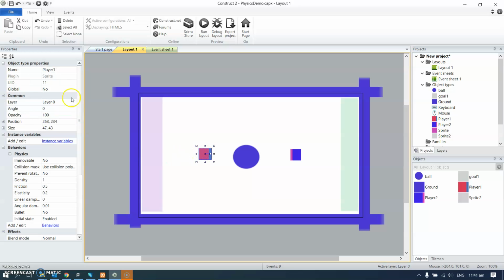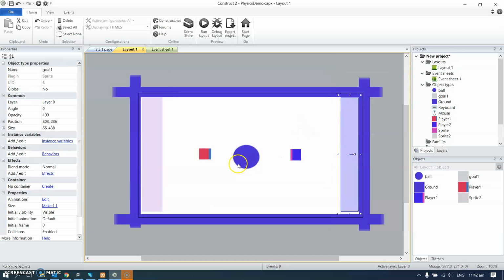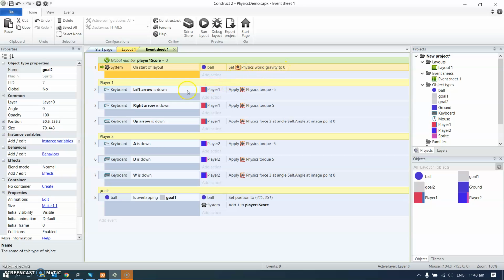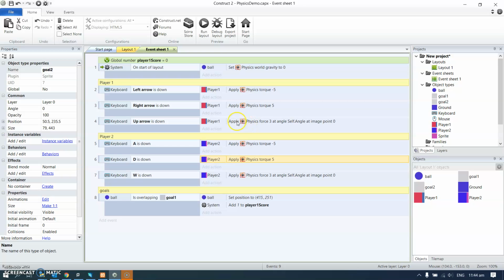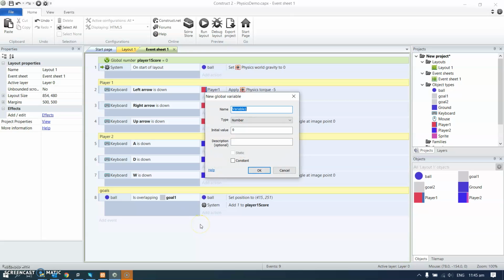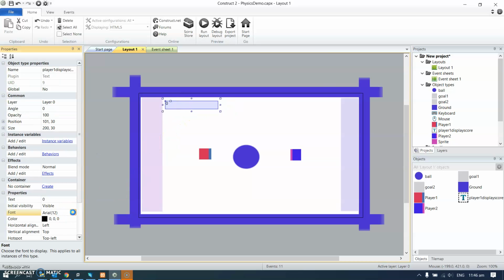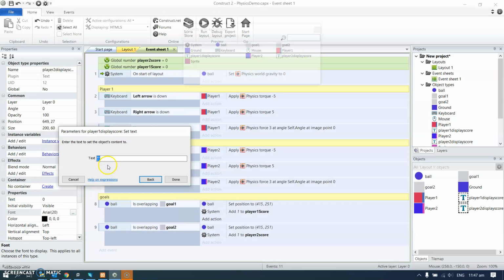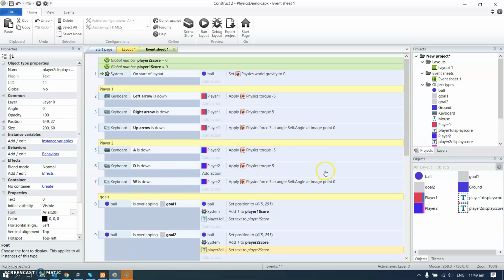Construct 2 Physics Football game